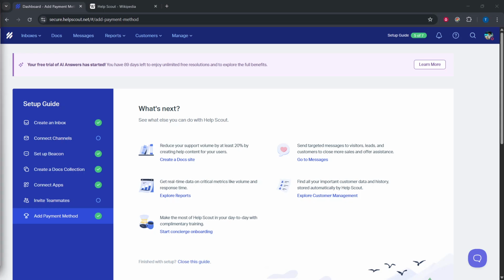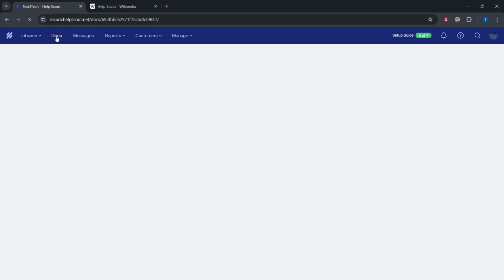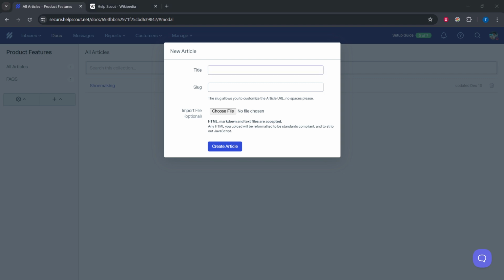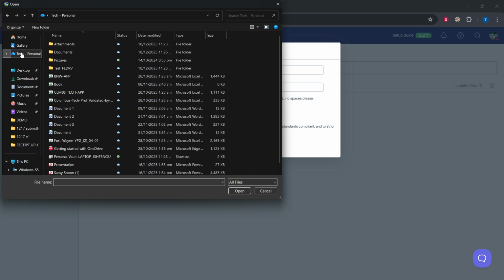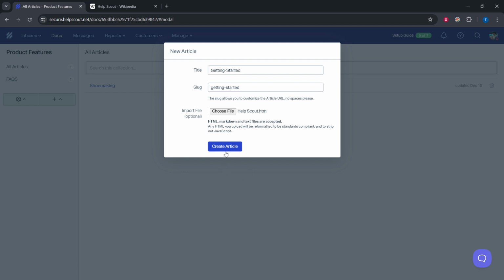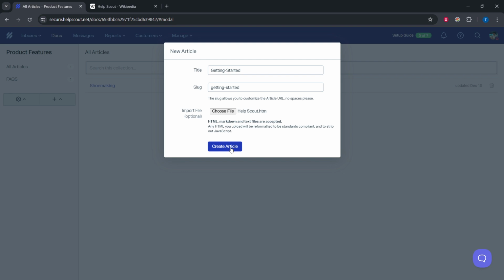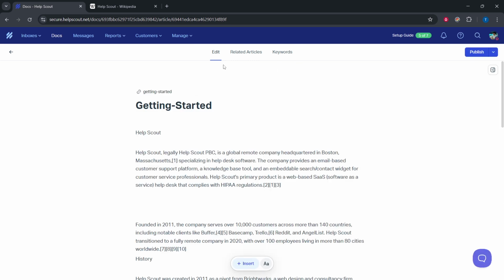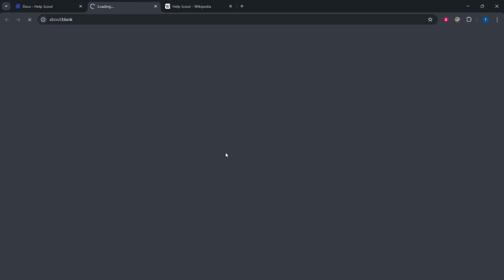How to Create a Knowledge Base in Help Scout (docs) [2026 Full Guide]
How to Create a Knowledge Base in Help Scout

In this video, we show you exactly how to Create a Knowledge Base in Help Scout to empower your customers with a self-service support portal. We examine the core concepts of documentation management and the implementation of a structured library to reduce support ticket volume and improve customer satisfaction.

Mastering this specific tool improves workflow, organization, and project quality by providing a centralized repository for frequently asked questions and technical guides. We utilize the dashboard modules and the site configuration sections to establish a dedicated Docs site that reflects your service standards. Creating a comprehensive knowledge base is vital for scaling your support operations, as it allows users to find immediate answers while freeing your team to handle more complex inquiries.

Technical Specs: Software: Help Scout; Feature: Dashboard